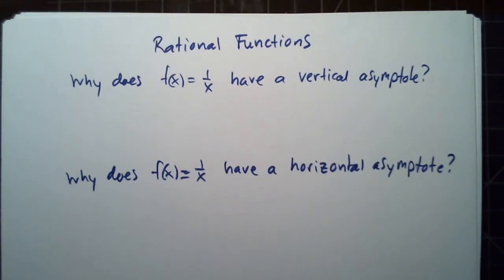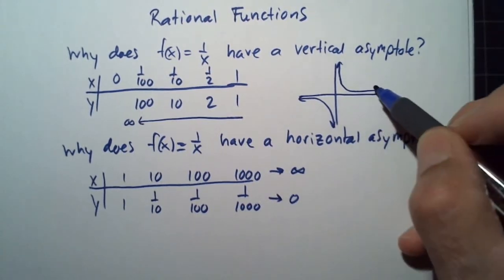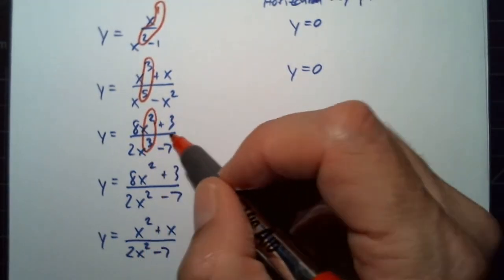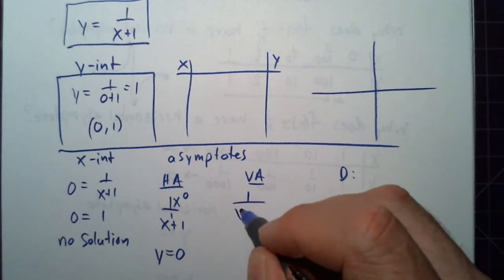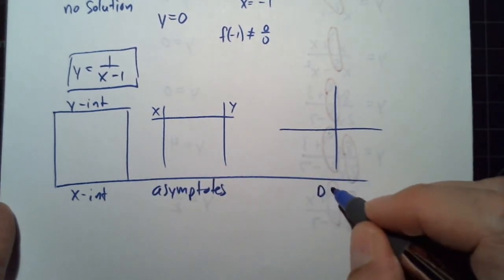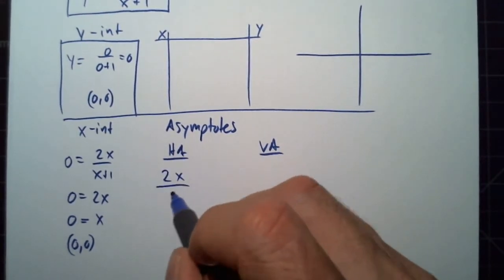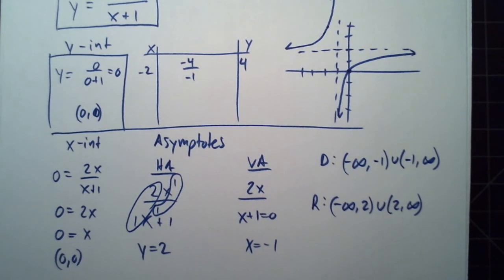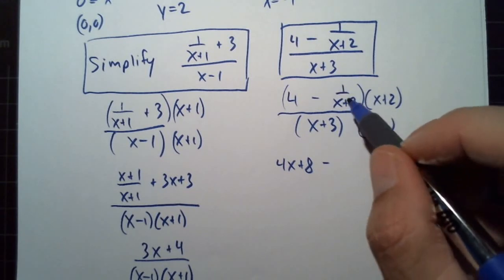Calculus Jordan Rationals Review